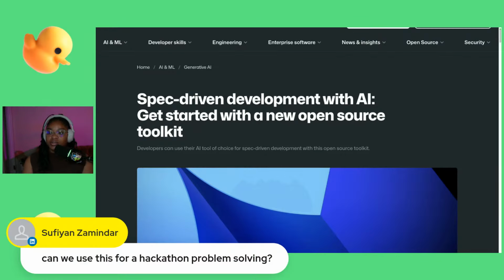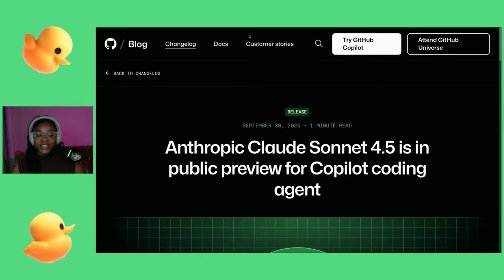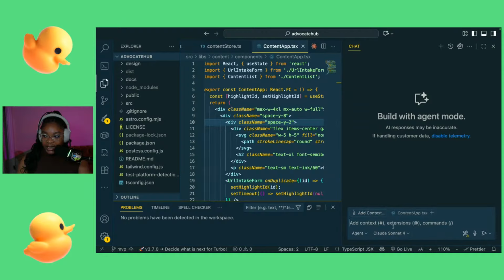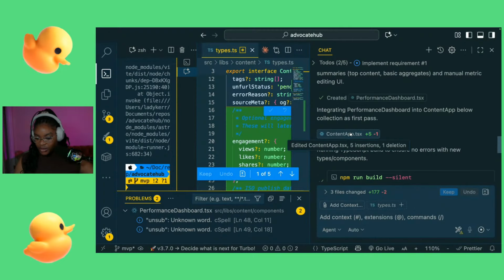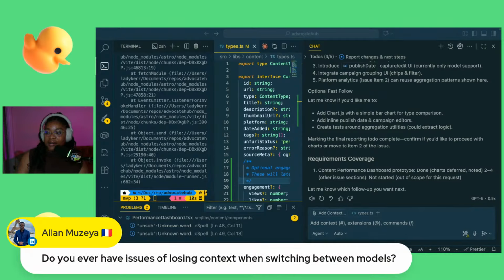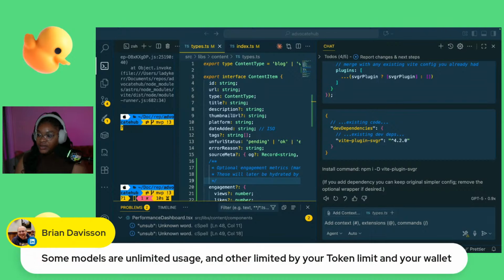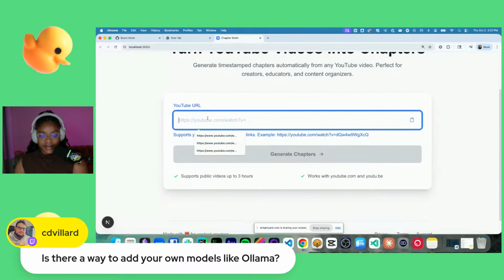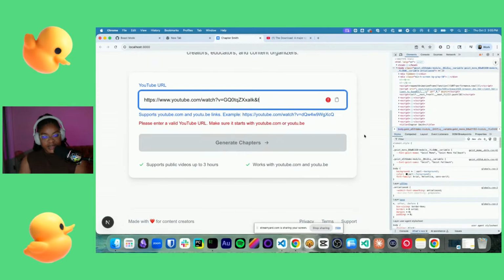Rubber Duck Thursday!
Come hang and code with me!